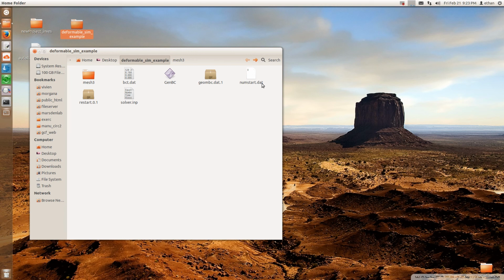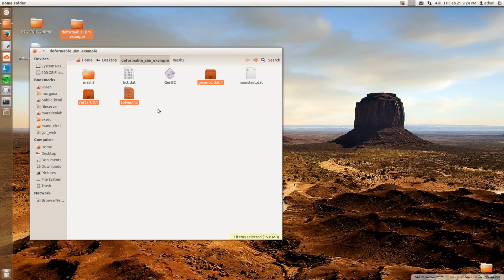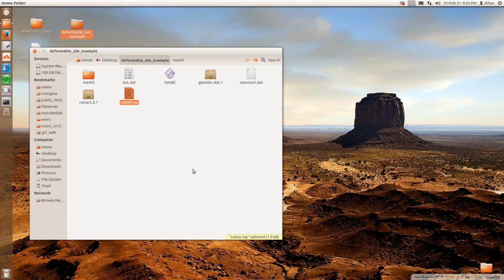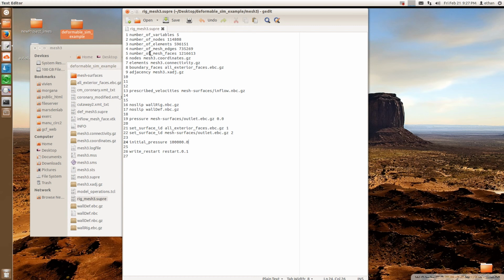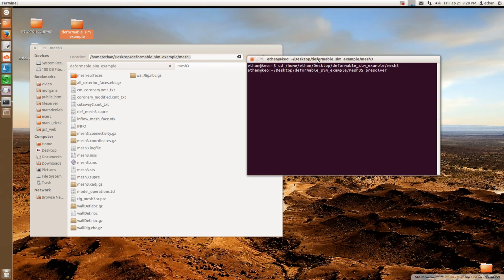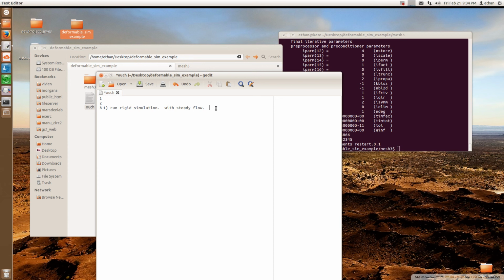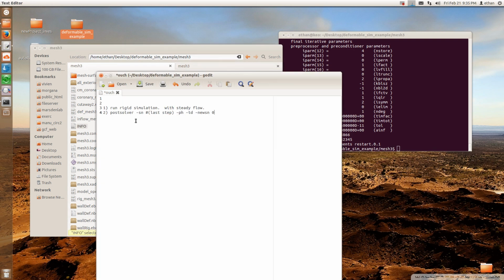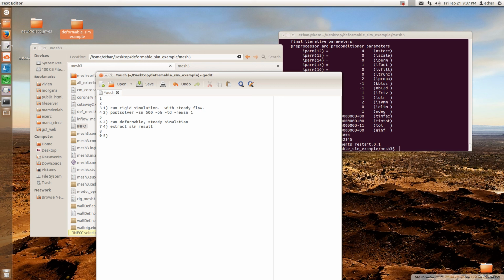How to run a deformable wall simulation in PHASTA